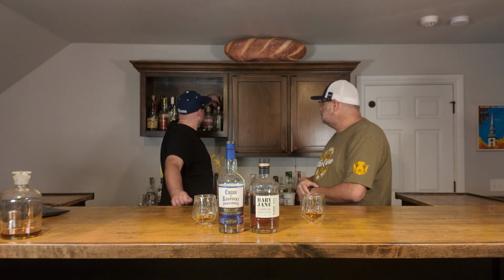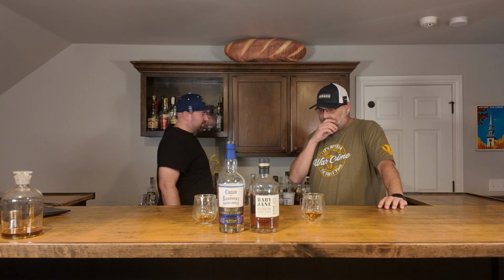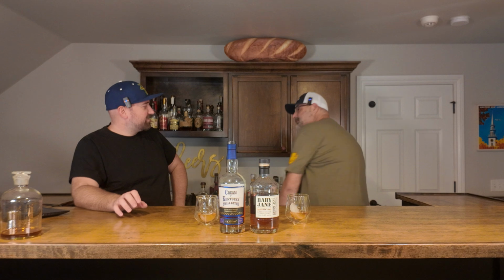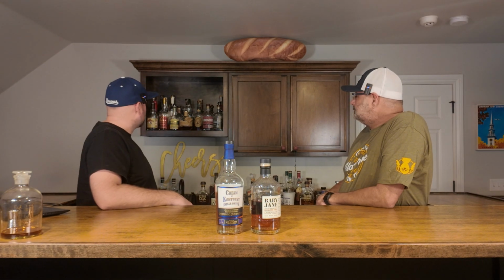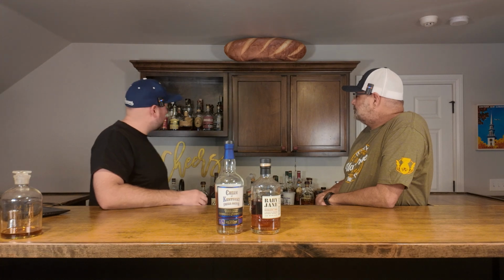S2E5: Widow Jane Baby Jane vs. Cream of Kentucky Small Batch: Bourbon Battle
In Episode 5 of Bourbon Flights OKC Season 2, we compare two distinct bourbons that pack a punch: Widow Jane Baby Jane and Cream of Kentucky Small Batch by J.W. Rutledge. 🥃💥 These two bottles offer unique flavor profiles and histories, but which one stands out as the better pour?

What’s on the Tasting Flight?

Widow Jane Baby Jane: A high-quality bourbon from the Widow Jane distillery, crafted with heirloom corn, offering rich, full-bodied flavors with notes of caramel, vanilla, and oak.
Cream of Kentucky Small Batch (J.W. Rutledge): An exquisite small-batch bourbon from master distiller J.W. Rutledge, featuring a smooth and complex profile with hints of fruit, spice, and oak.
Episode Highlights:

Flavor Profile Comparison: Dive into the tasting notes of each bourbon, comparing their aromas, palate, and finish to see how these two unique bourbons stack up.
Distillery Insights: Learn more about Widow Jane’s use of heirloom corn in Baby Jane and the legacy of J.W. Rutledge’s Cream of Kentucky brand.
Expert Opinions: Hear our hosts’ reflections and rankings, providing valuable insights for bourbon fans looking to explore craft and small-batch releases.
Consumer Tips: Get practical advice on where to find these premium bourbons and how they compare in taste and value.
Whether you're a seasoned bourbon lover or just beginning your whiskey journey, this episode offers an in-depth look at two craft bourbons worth your attention.